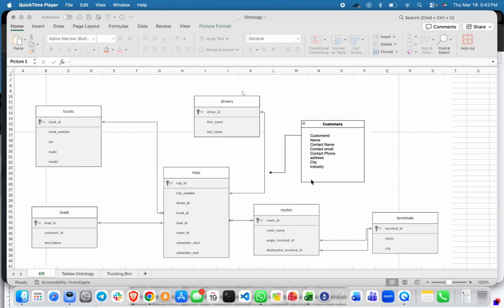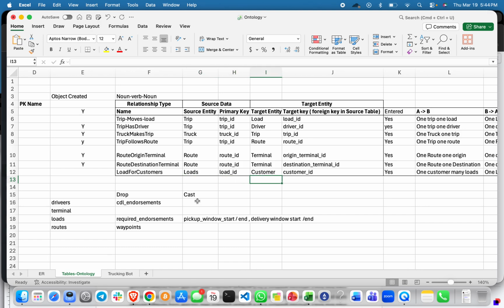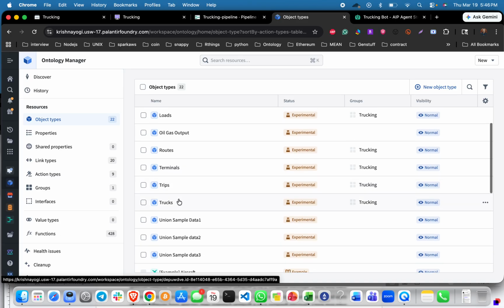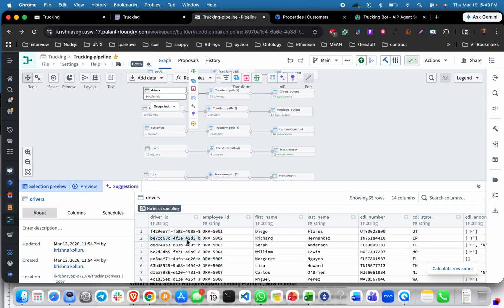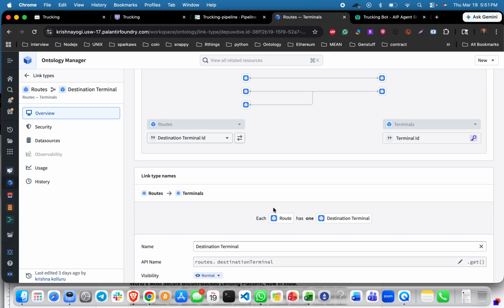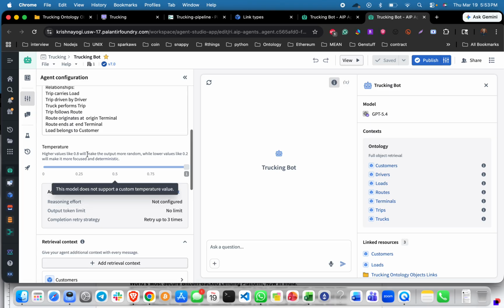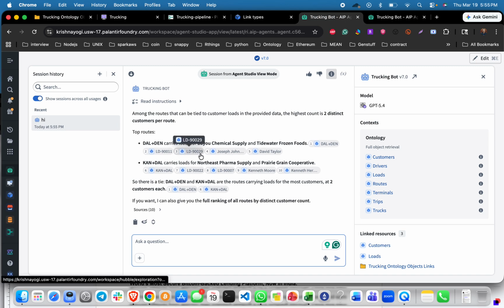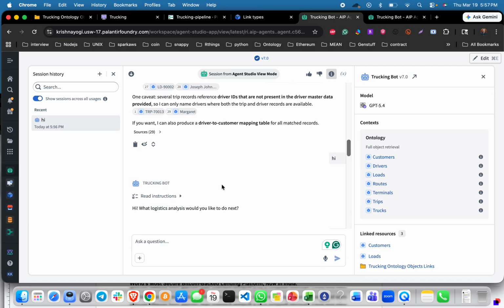Ontology Hands-on Part 2